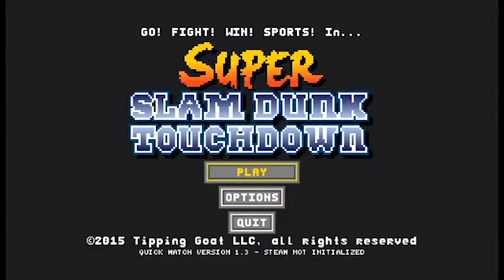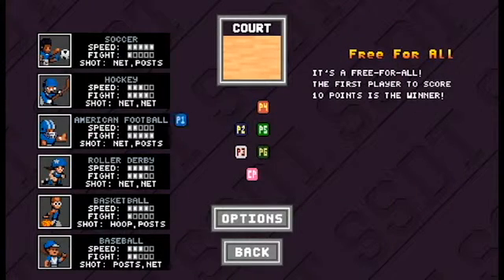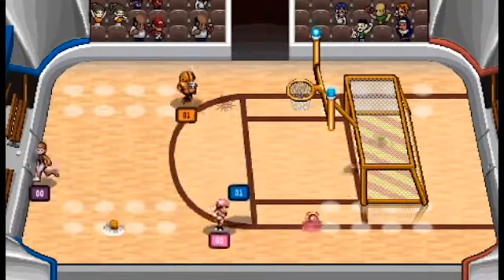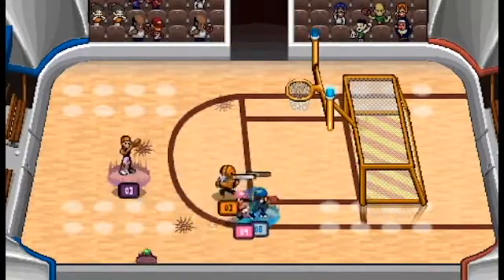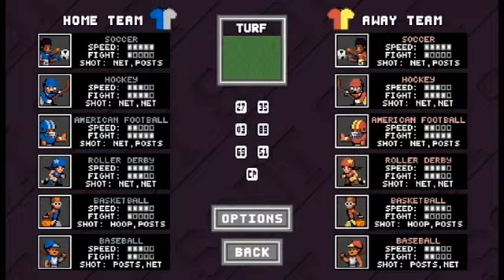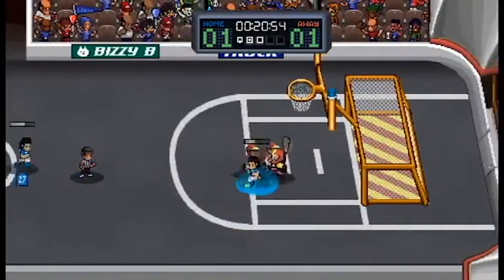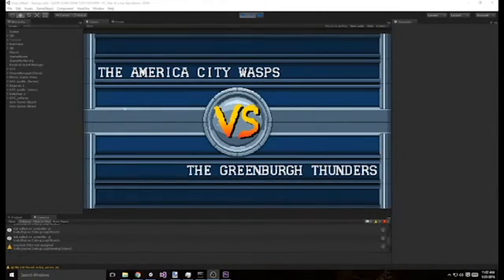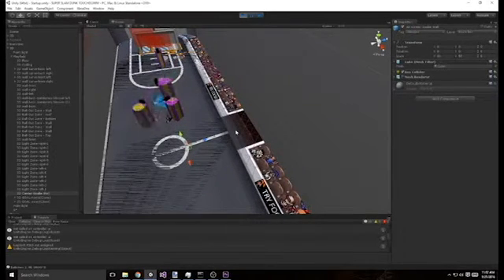Super Slam Dunk Touchdown 1.3 out now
Take a look behind the scenes at the AI overhaul and all new minigame